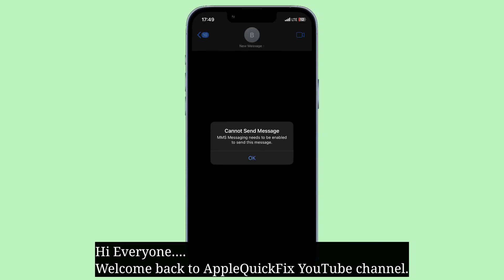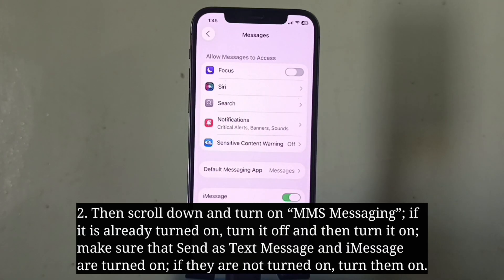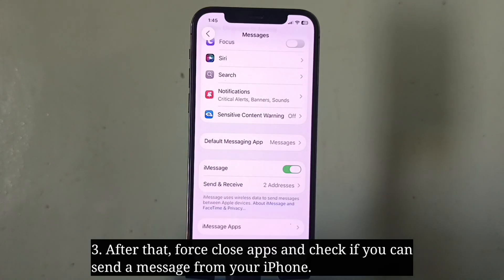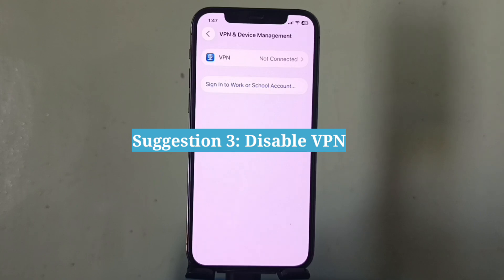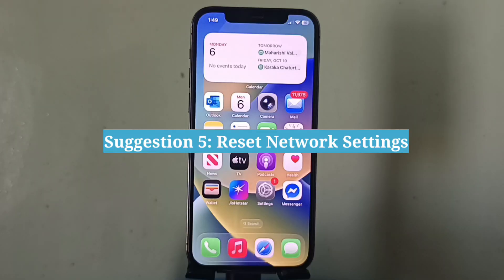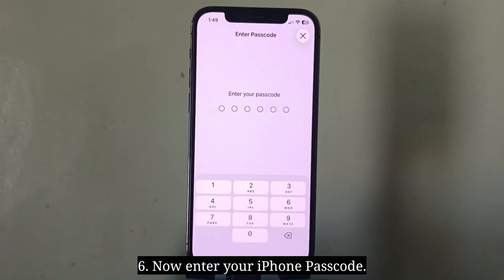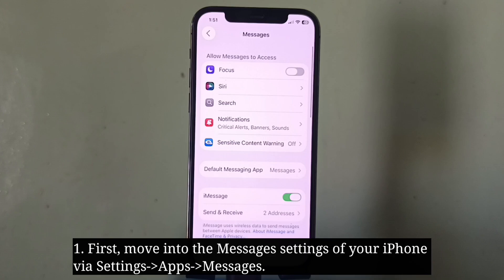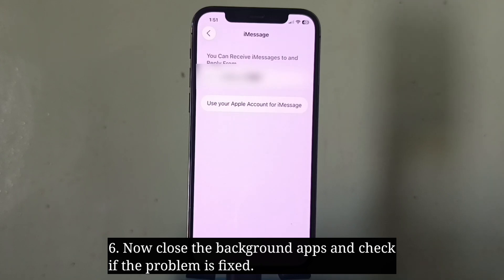iOS 26.2 Cannot Send Message MMS Messaging Needs To Be Enabled To Send This Message 2025 (Fixed)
MMS Messaging Needs To Be Enabled To Send This Message 2026, MMS Messaging Needs To Be Enabled To Send This Message iphone 17, 17 air, 17 pro, 17 pro Max, 16, 15, 14, 13, 12, 11.